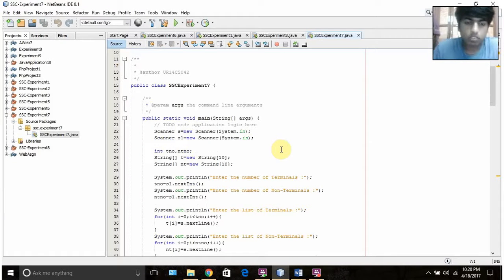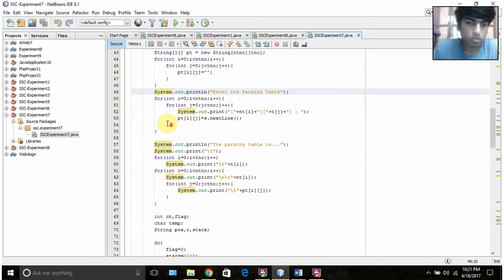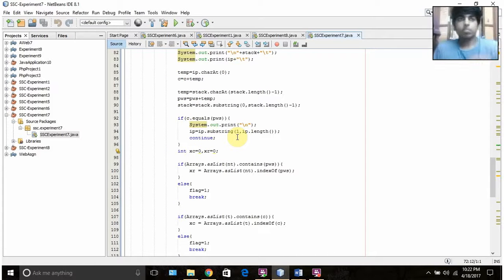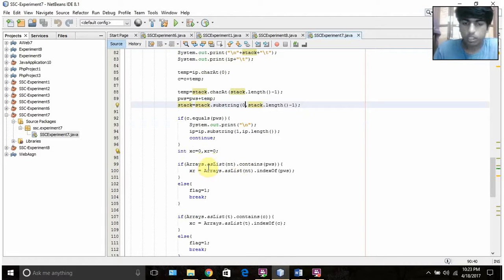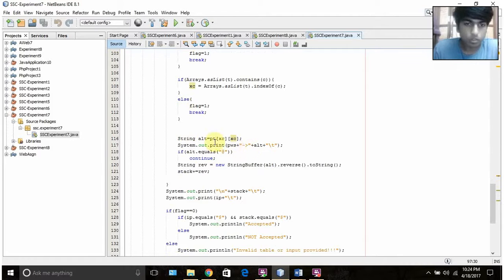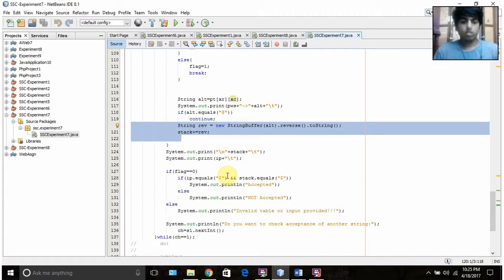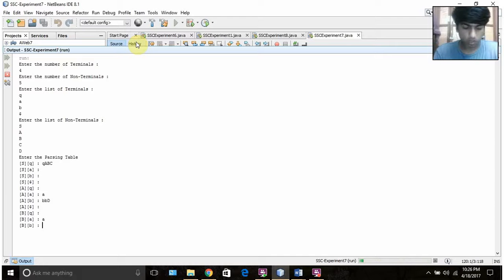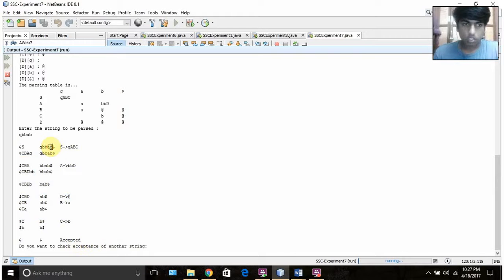Experiment 7 System Software and Compiler Lab